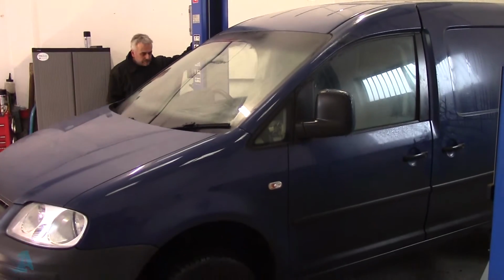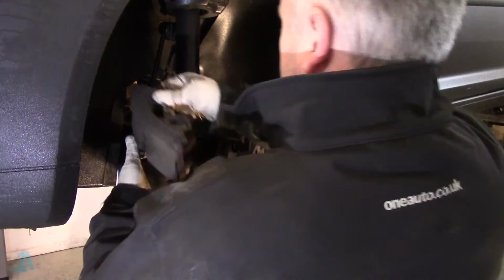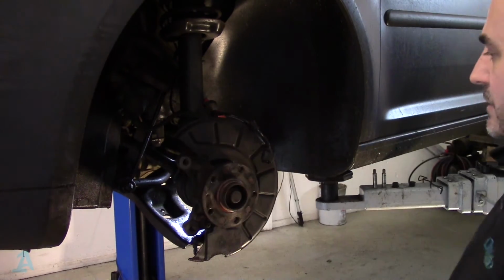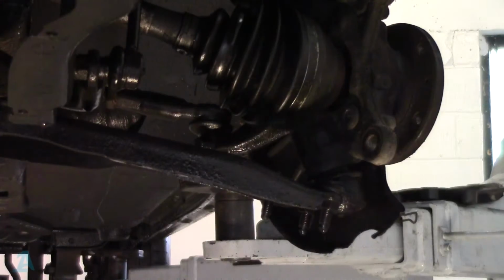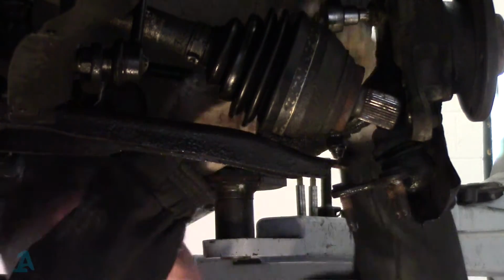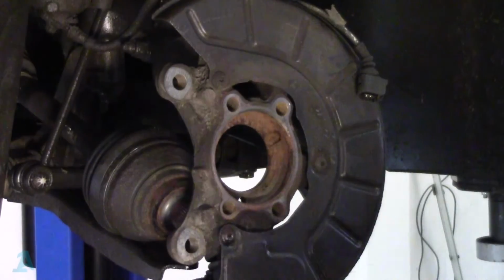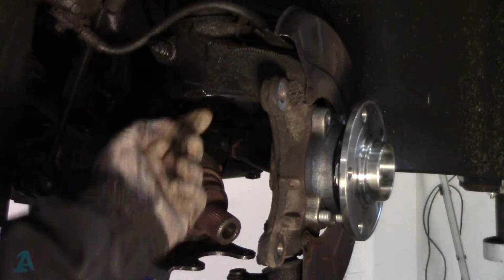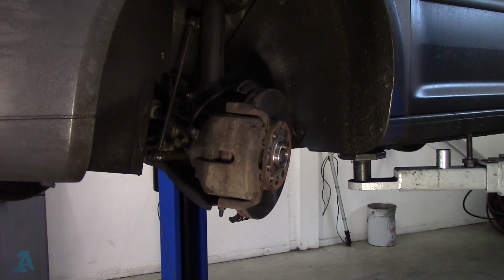VW Caddy Van 1.9 TDI Front Wheel Bearing.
This 2010 VW Caddy van needed its front wheel bearing replacing. It had done 245000 miles so was about due.
The same bearing is used in some models of the VW Passat, Skoda Octavia & Audi A3.
Join Rob as he shows you how he did it.